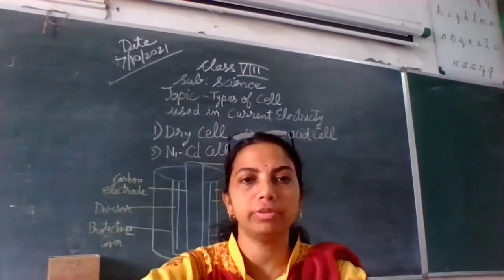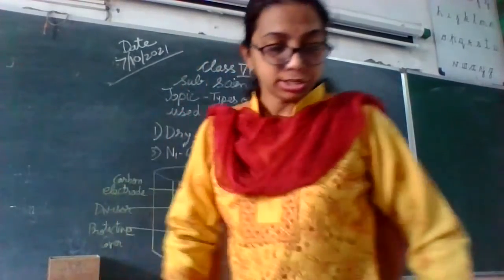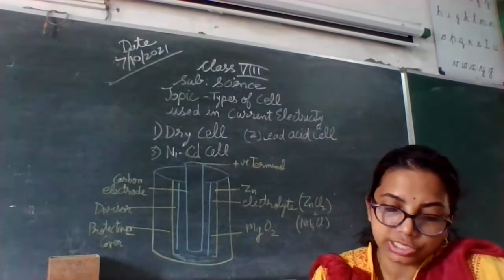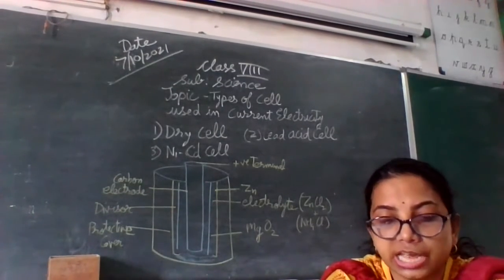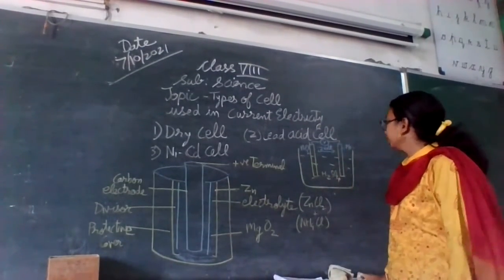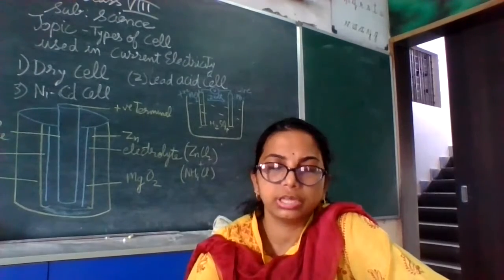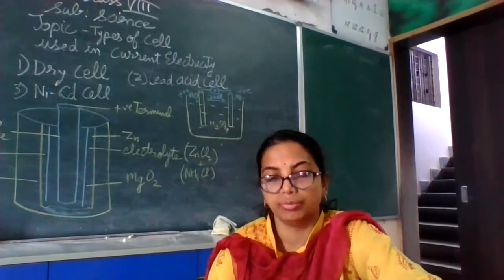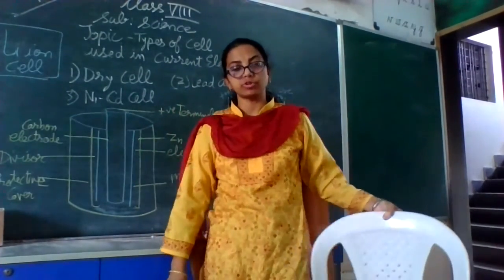STATE BOARD Std 8 Science